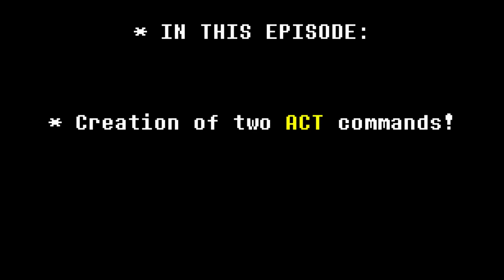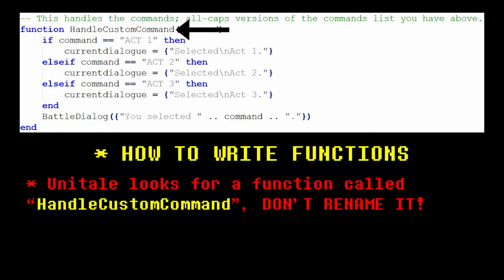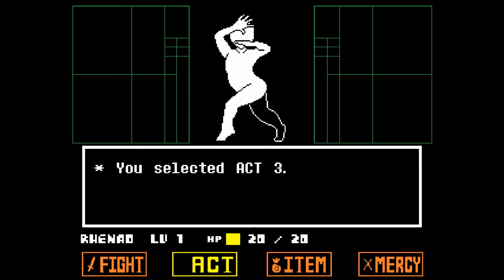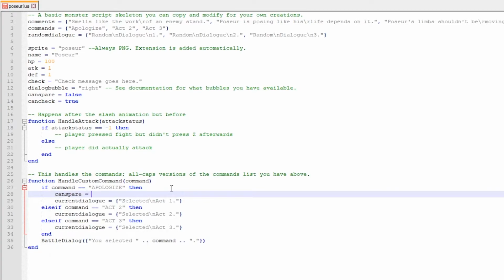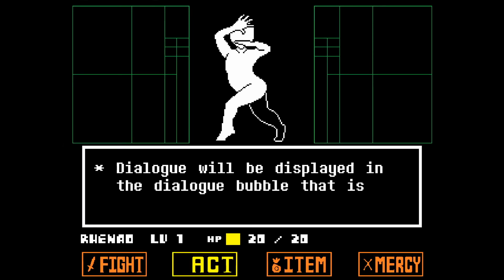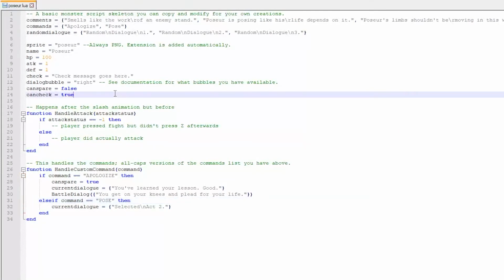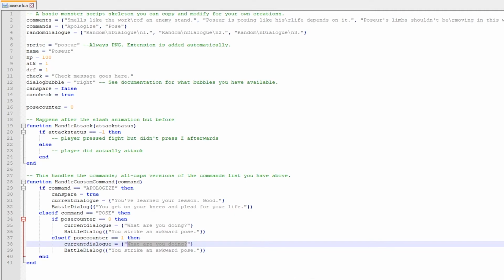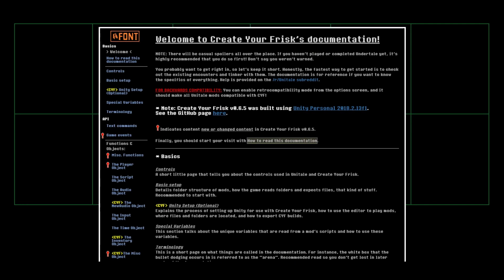Creating ACT Commands - Unitale Crash Course Part 2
Welcome to Part 2 of my Unitale Crash Course! In this tutorial, you'll be learning how to create and modify ACT commands. We will create two different act commands, which will allow you to spare the monster and will give it different dialogue depending on how often you selected an ACT command beforehand. I will also teach you about functions and how to add line breaks to your dialogue (very important!!!) Enjoy!

▶️ View and download all mods created in this series now:
🔴 Socials:

🔴 Games:

🔴 Credits:

▶️ TheCreator (Directing and Editing)
▶️ Music and Sound Effects from Undertale
🔴 Timestamps:

0:00 - Tutorial Introduction
0:50 - Introduction To Functions
1:11 - How To Write Functions
2:07 - Introduction To If-Statements
3:01 - Renaming ACT Commands & What Are Tables
3:26 - Creating The "Apologize" Command
3:42 - Making the Monster "Spare-able"
4:09 - Changing Monster Dialogue
4:32 - Introduction To Line Breaks
4:55 - Adding Automatic Line Breaks
5:14 - Adding More Dialogue
5:28 - The Arena Dialog (BattleDialog)
6:02 - Creating The "Pose" Command
6:13 - Creating The Posecounter
6:43 - Creating An If-Statement
7:01 - How An If-Statement Works
7:23 - Adding An Elseif-Statement
7:41 - Adding An Else-Statement
7:56 - Finalizing Our If-Statement
8:32 - Showing Of Our "Pose" Command
8:52 - Tutorial Ending